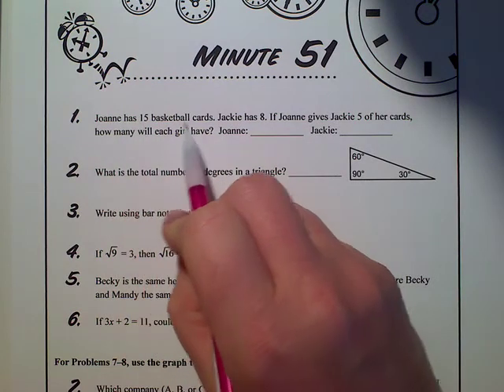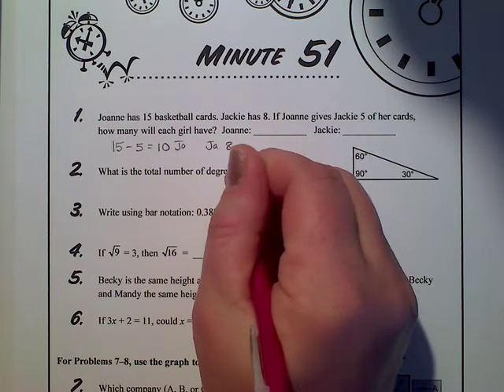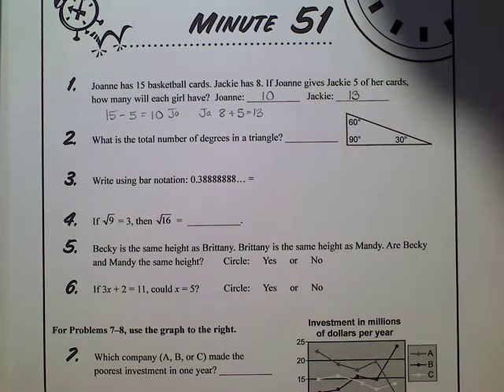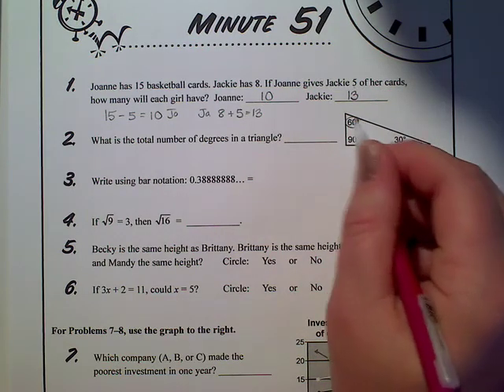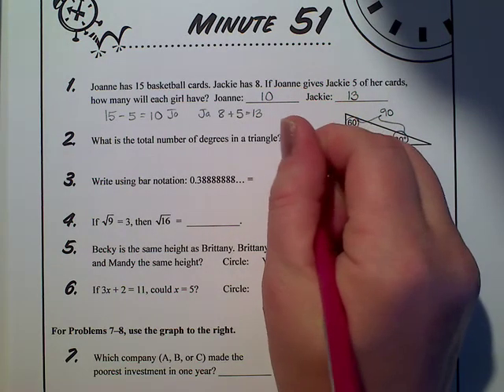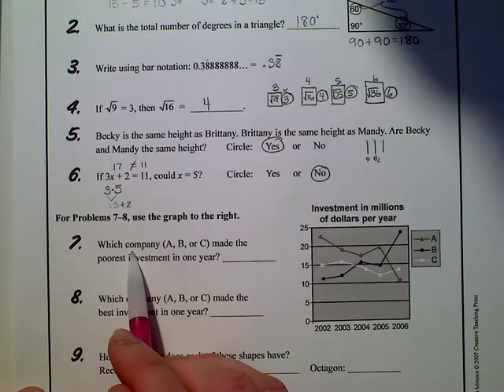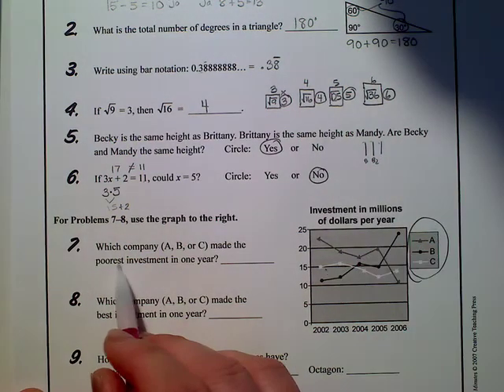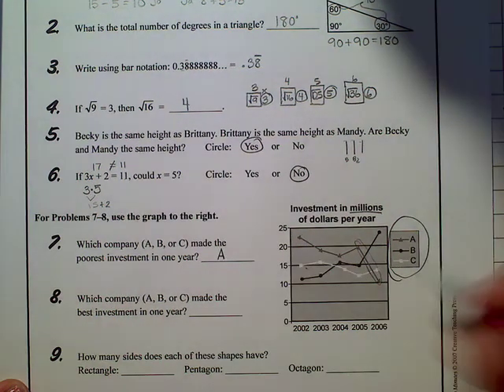Minute 51 4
This is for Day 1 Week 2. Miss you all!!